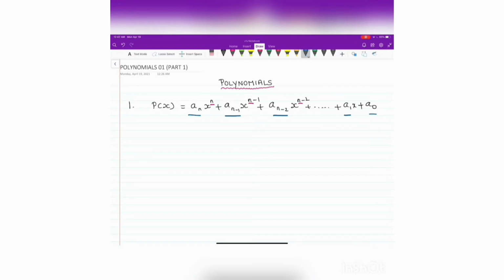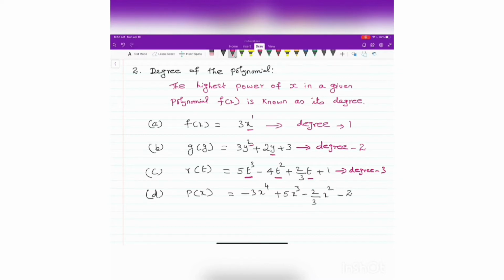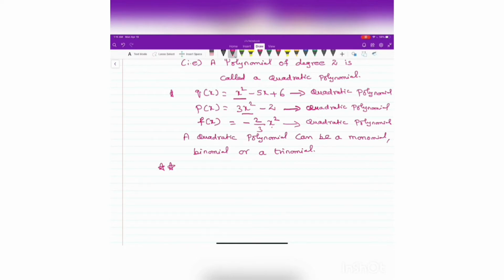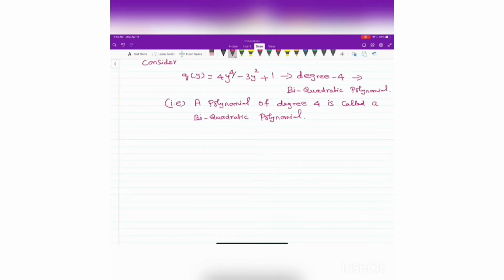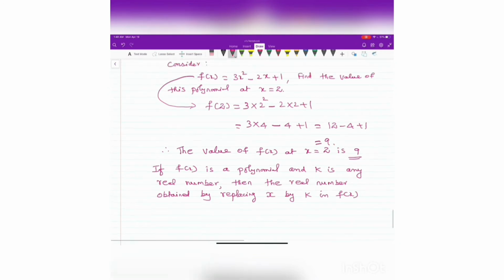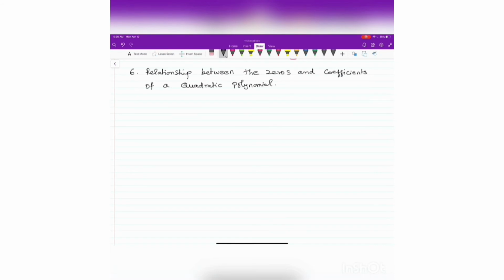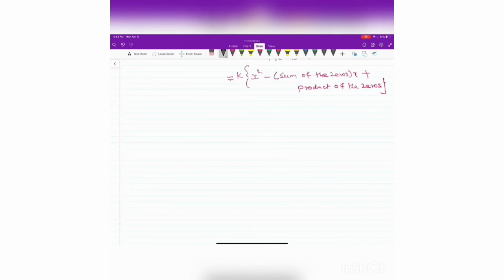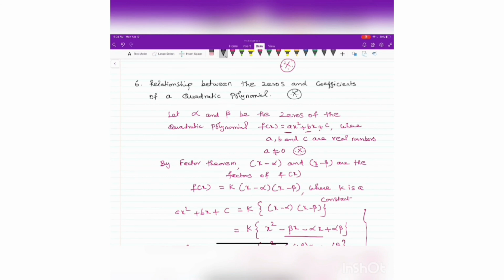POLYNOMIALS 01 (PART 1) INTRODUCTION & RELATIONSHIP BETWEEN ZEROS & COEFFICIENTS OF A POLYNOMIAL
CLASS X CBSE -  CHAPTER 2 POLYNOMIALS
 Introduction
How to find out the degree of the given polynomial
How to identify the different types of polynomials
How to find the zeros of the polynomials
How to verify the relationship between the zeros and the coefficients of the given polynomial
How to write a quadratic polynomial when the zeros of the polynomial are given
How to write a cubic polynomial when the zeros of the polynomial are given